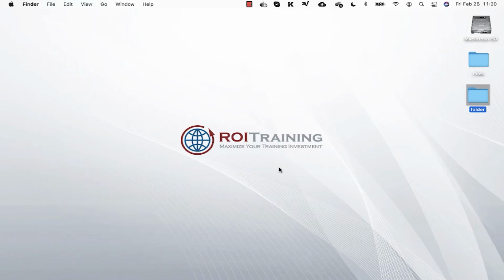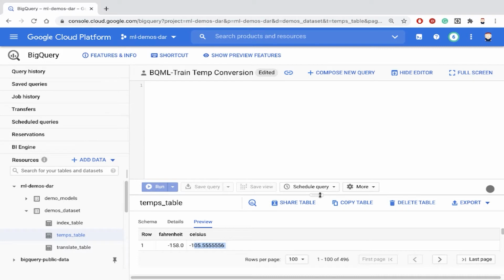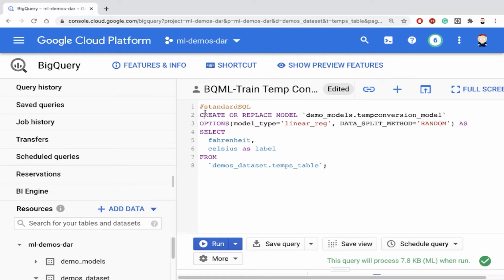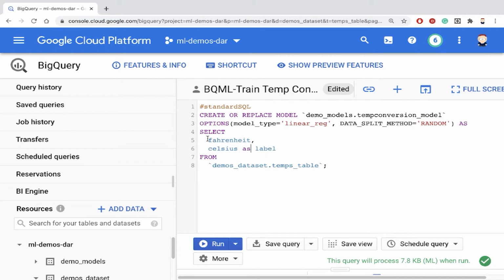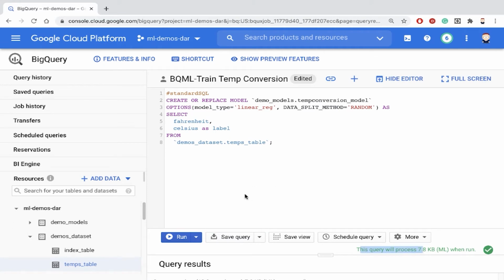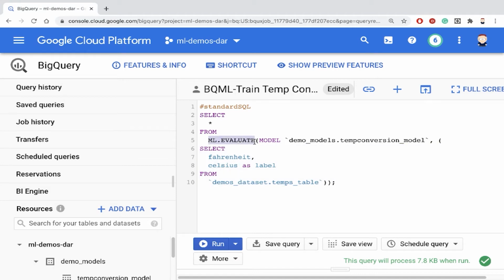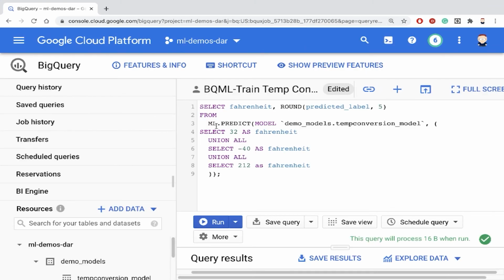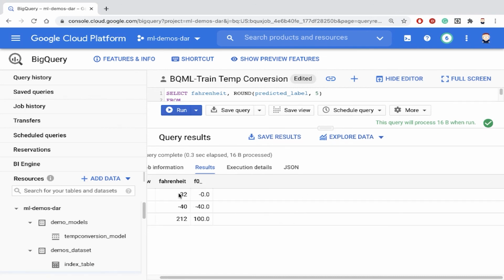68. BigQuery ML | Google Quick Tutorials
Trainer Doug explores BigQuery ML in this quick demo.